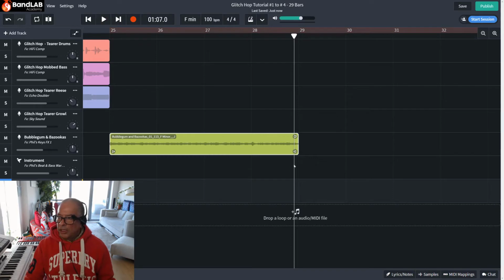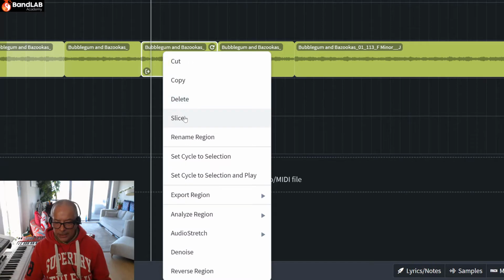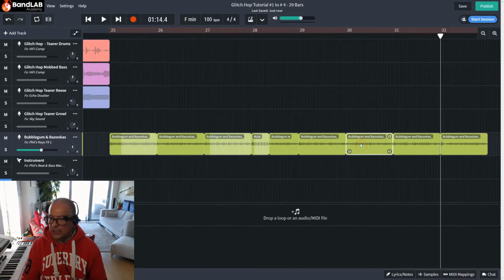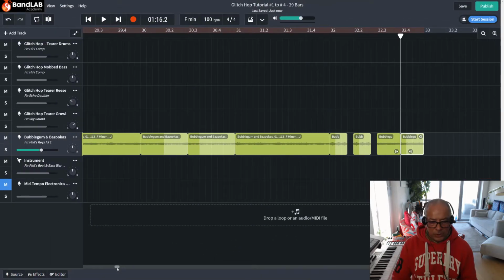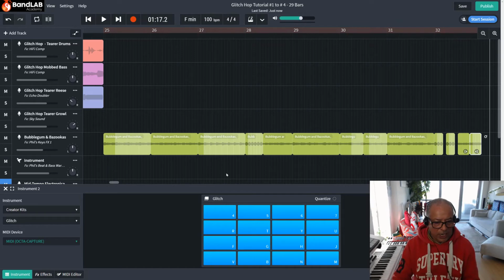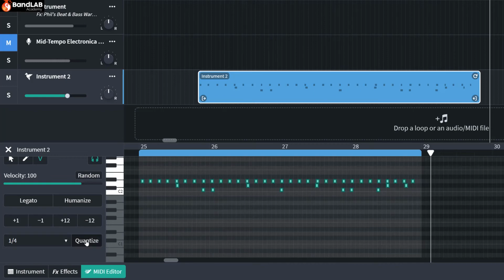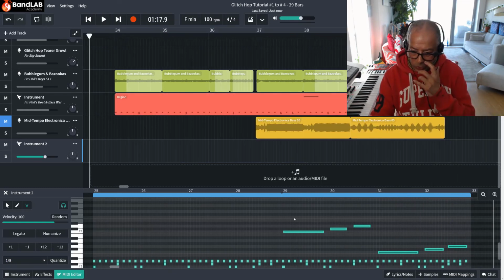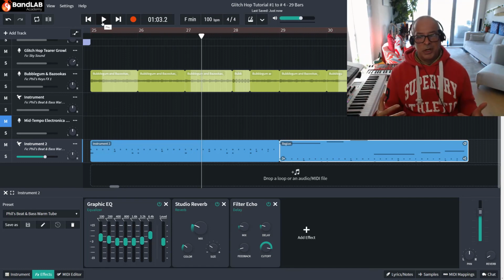BandLab Secrets: Slicing Samples & Perfect Timing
Teach Music With BandLab Bundle (Worth £494) for just £97! 👉 LIMITED TIME 🎄 Includes: BandLab for Schools, Christmas & Halloween Projects + 40 Annual Student Licences! Deal ends Cyber Monday! BandLab Secrets: Slicing Samples & Perfect Timing

🚀SALE FOR A LIMITED TIME ONLY! 🚀

🎸Teachers get these complete Video Songwriting Courses

💎"BandLab For Schools" for your class with lesson plans, PDFs, Lyric Writing, Quizzes and so much more.
💎 Get BandLab For Schools FOR LIFE - One Payment only, now just £222.75
💎Get the “Halloween Spooktacular Project” FOR LIFE One Payment only, now just £72.75

In this Bandlab tutorial by Phil Heeley, Inclusive Music, we're going to explore how to create a break with just one sample and one instrument.

Here are the skills you’ll learn..

0:00 Start
02:04 How to find samples that fit your song in BandLab
02:13 Finding samples in the key of your song
03:22 How to slice and stutter A sample in BandLab
03:44 Changing Gid size for creative effect in BandLab
10:14 How to use Creator kits in BandLab
12:52 Recording Creator Kits in BandLab
13:29 How to achieve perfect timing with quantize in BandLab
17:30 Using FX creatively in BandLab
How less is more in BandLab

Are your BandLab beats off-time? Struggling to make your samples fit your song? This is the ultimate tutorial for absolute beginners and new producers looking to take their BandLab skills to the next level.

Join Phil Heeley - Inclusive Music as he reveals the secrets to finding the perfect samples, slicing them with precision, and achieving a professional, tight sound with perfect timing.

In this video, you'll learn:

How to find samples in the key of your song (02:13)

The art of slicing and stuttering a sample for creative effect (03:22)

Adjusting the Grid size to get your samples exactly where you want them (03:44)

A deep dive into Creator Kits and how to use them to build your beats (10:14)

How to achieve perfect timing with the Quantize function (13:29)

Using FX creatively to make your sounds stand out (17:30)

Stop struggling with off-beat samples and start creating with confidence! Discover why "less is more" and unlock the full potential of BandLab.